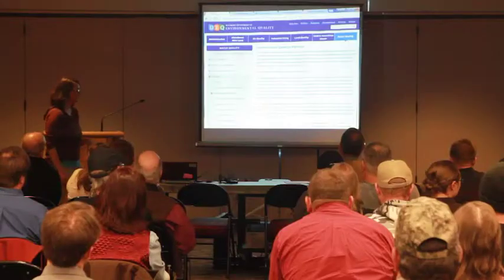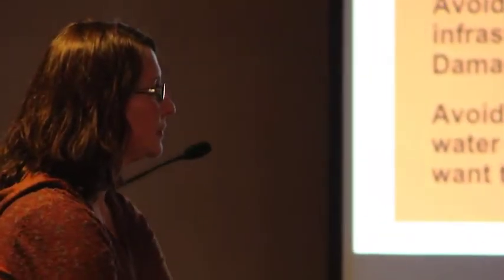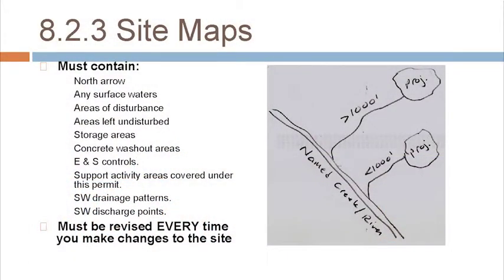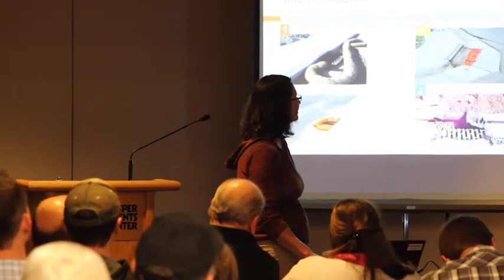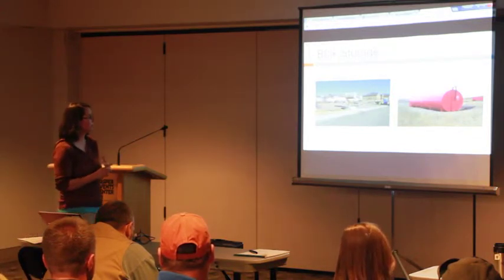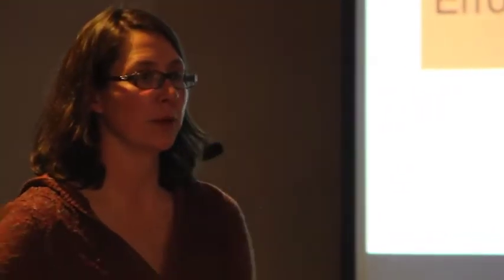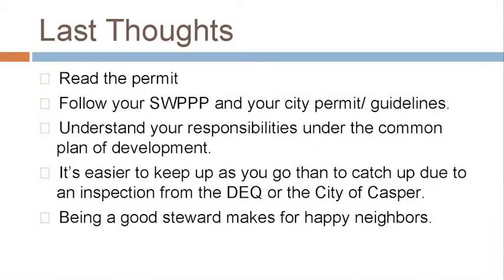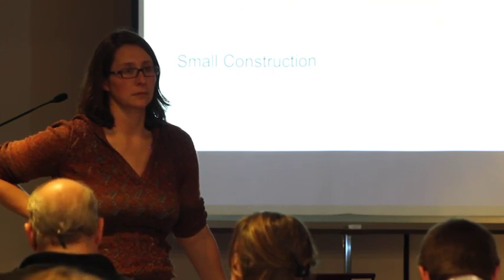Best Management Practices, Inspections, & Compliance (second workshop presentation)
DEQ and City of Casper February 5, 2015 stormwater workshop.  The best management practices, inspections and compliance with stormwater erosion and sediment control